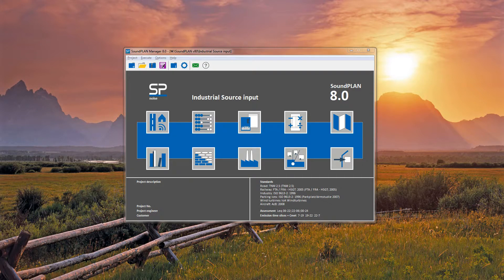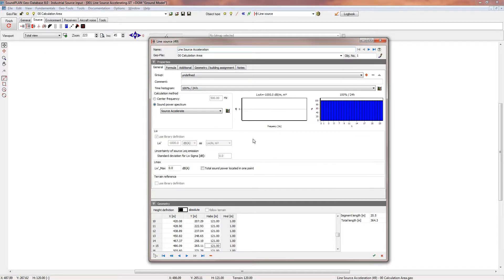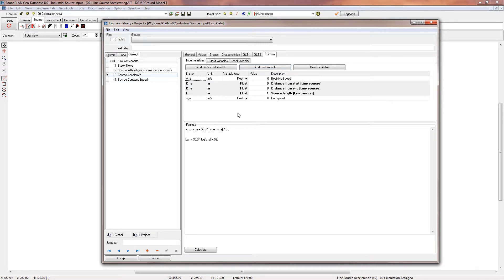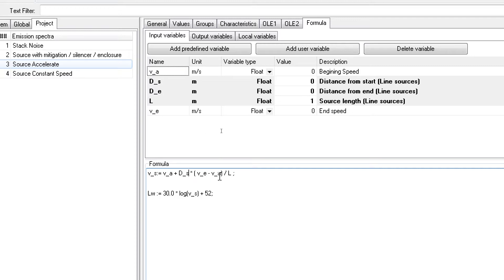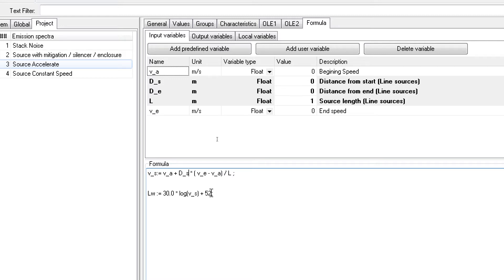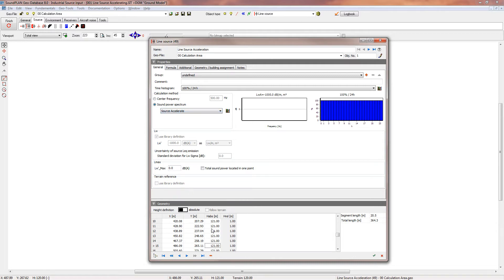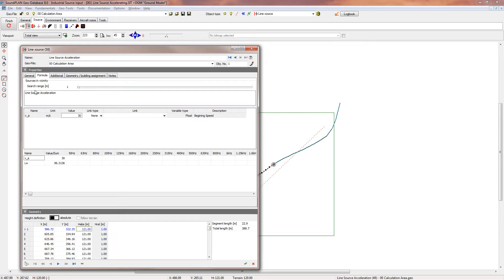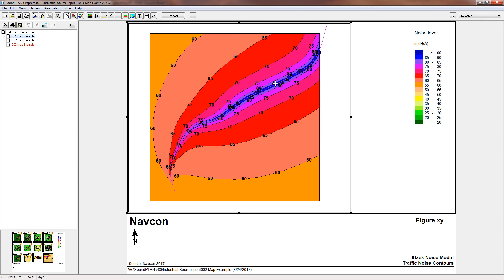SoundPLAN Source Library Formula Changing Lw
SoundPLAN v8 video on entering line source properties.  Moving point source that accelerates.  The sound power is a function of the speed. Input assumes a linear increase from a beginning speed and ending speed at the end of the line source.

Note: This feature requires the SoundPLAN Industry Noise Tool Module

The user can develop the equation that are based on simple or very complex equations.  For more examples please check out the SoundPLAN demo project 'Special_topics_SoundPLAN'.  The demo project includes a race track with acceleration, deceleration and constant speed section.  The formula's used in the demo project are modified from the original project.